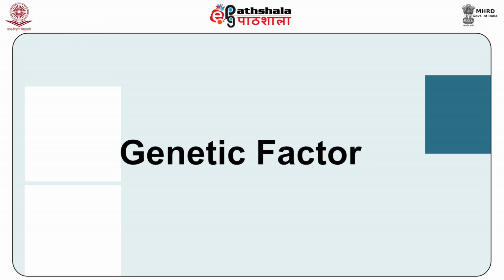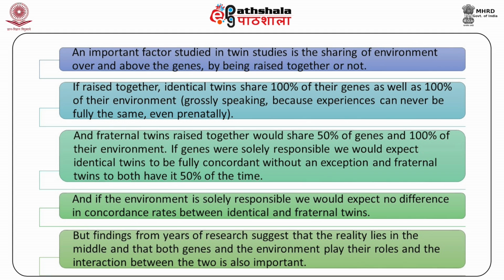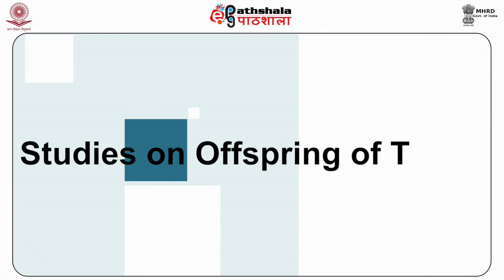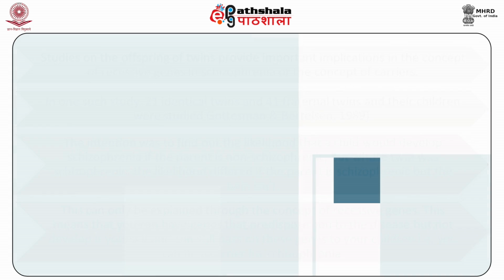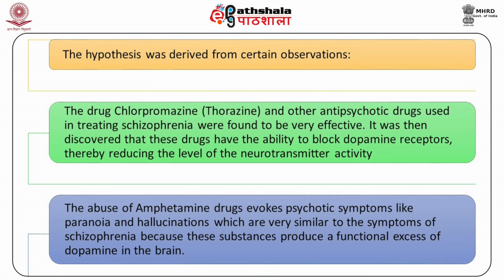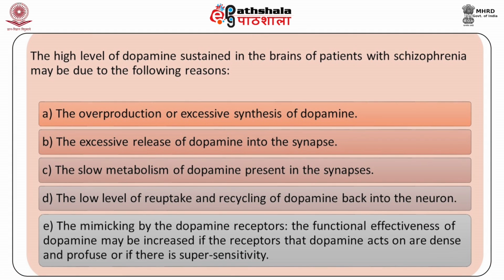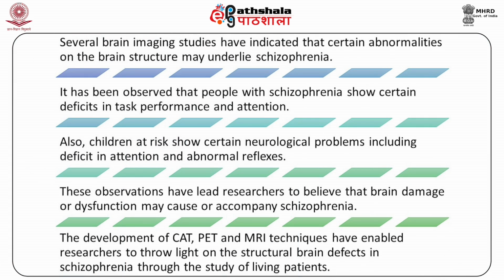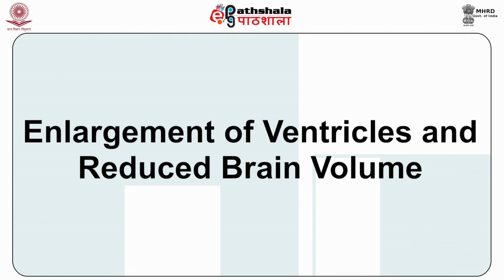M-32. Neural Mechanisms in Schizophrenia